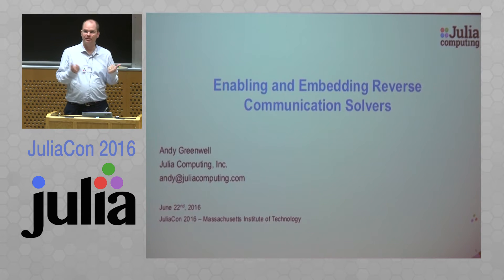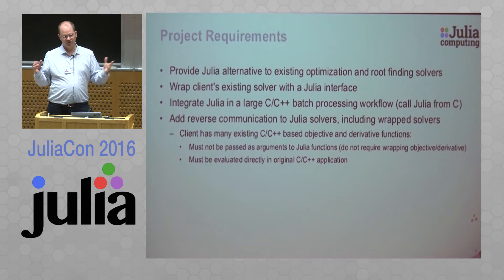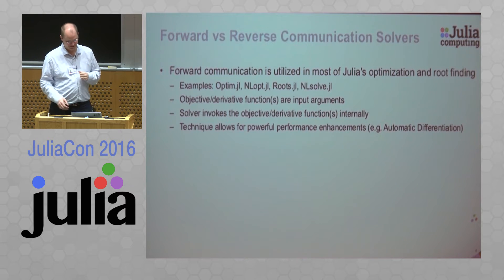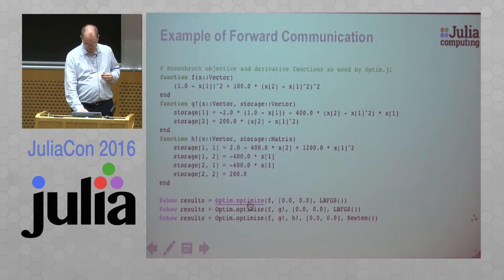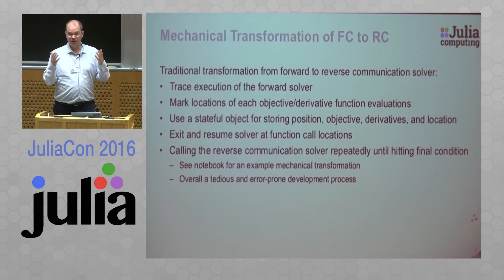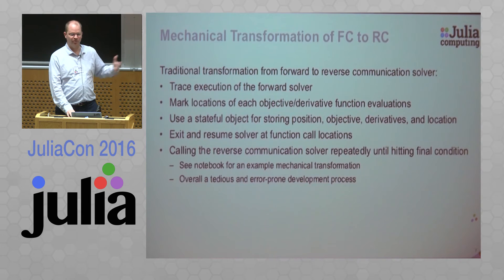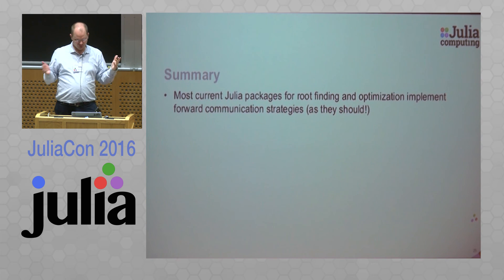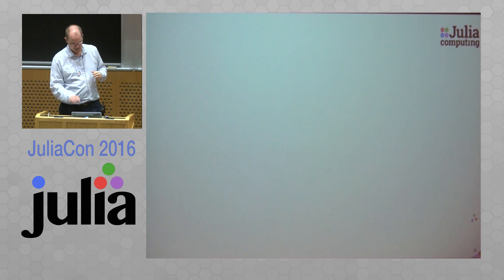Enabling reverse communication solvers and embedding Julia | Andy Greenwell | JuliaCon 2016